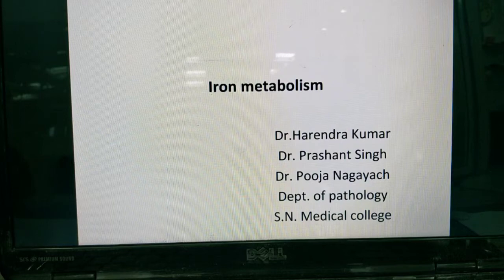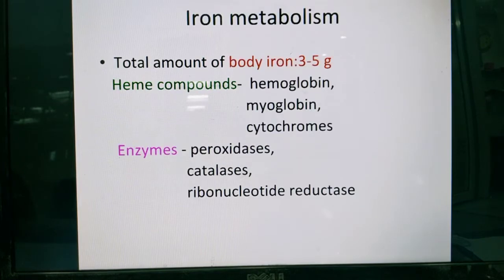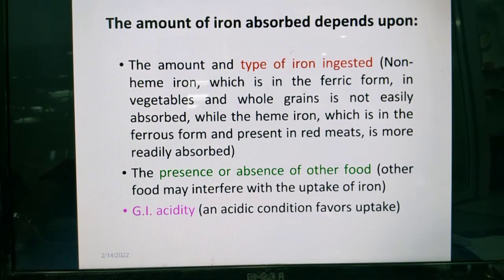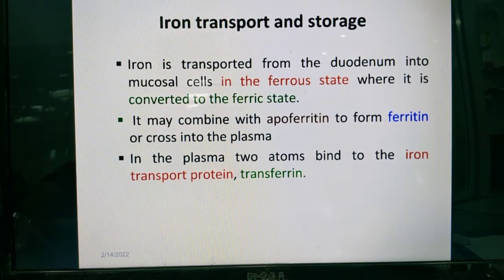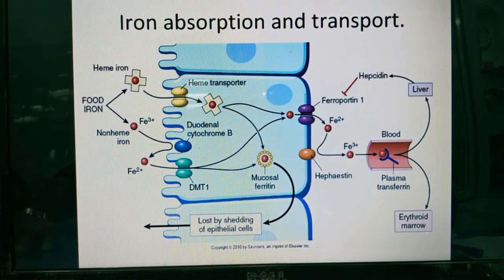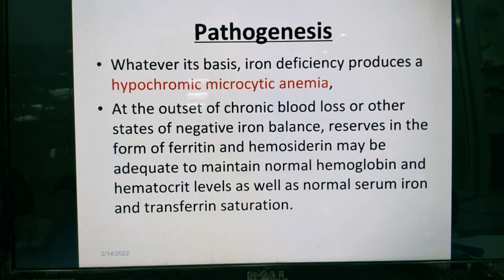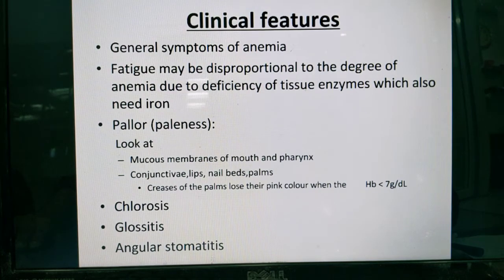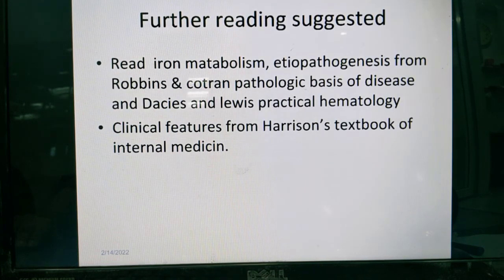June 21, 2022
iron metabolism